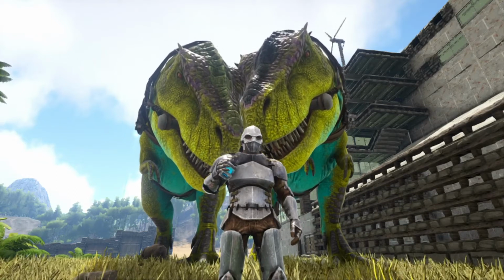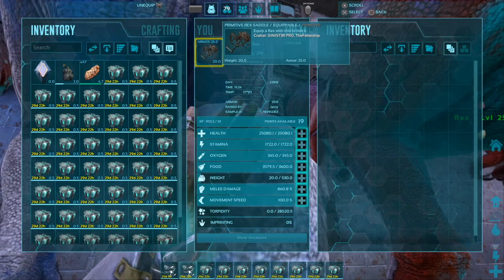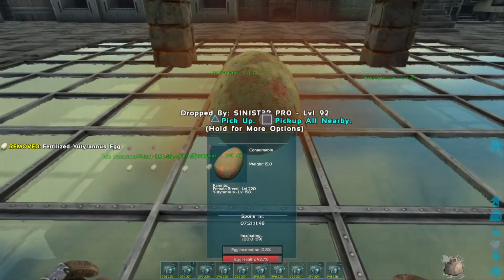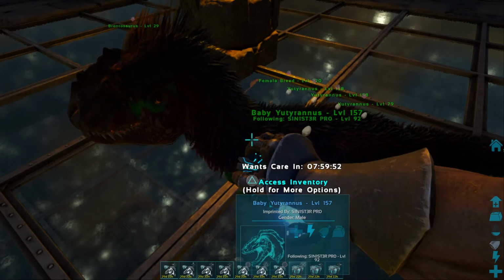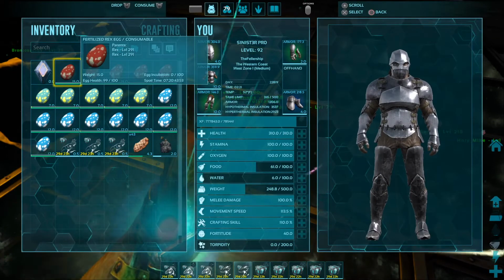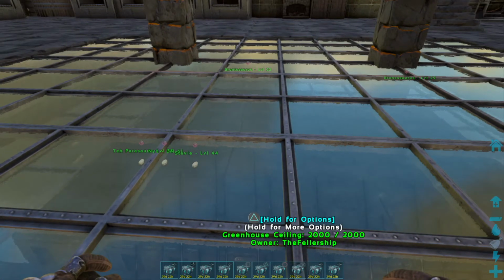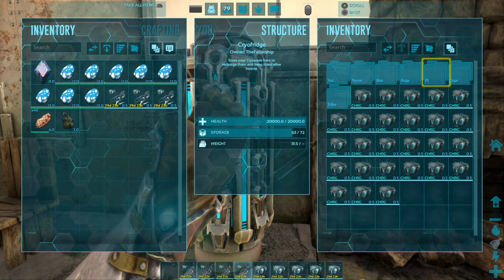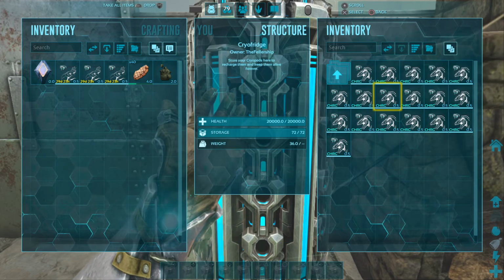I Survive So You Can Thrive Ep12 Ark Official Hatching the first batch of the Rex Army. Mutations?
S1N1ST3R PR0- I Survive So You Can Thrive Ep12 Ark Official Hatching the first batch of the Rex Army. Mutations? That's right Dude and Dudets. Today we hatch up the first batch of Rex eggs along with others for the army. I try my best to shed some light on the breeding system and explain how stats transfer and mutations.